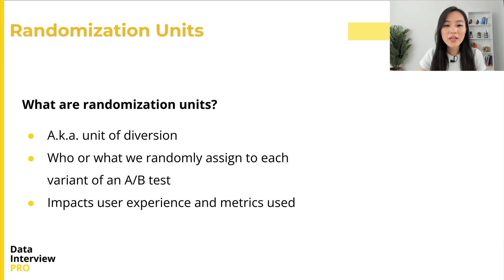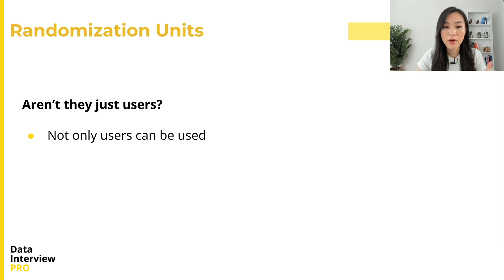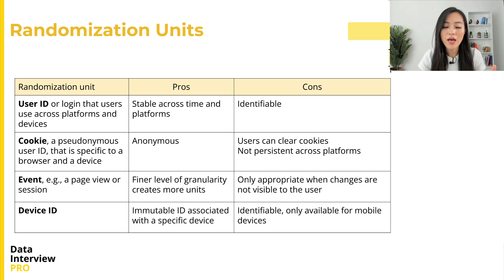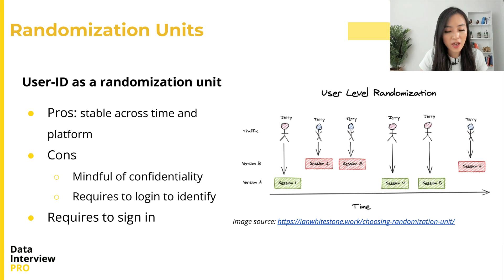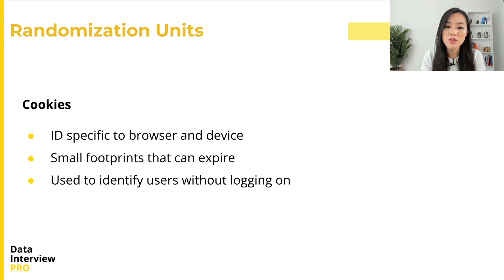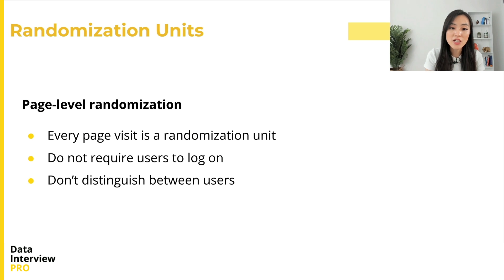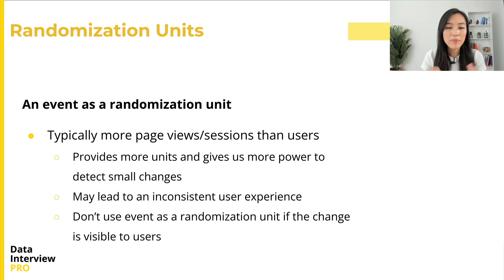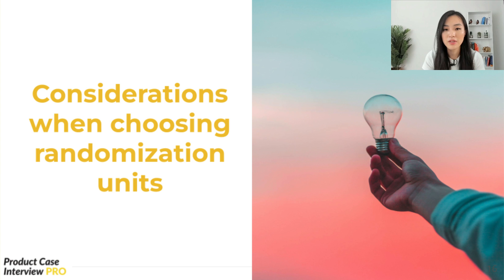Randomization Units in A/B Testing: Easy Explanation for Data Science Interviews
In this video, we will go over another important step in the process of designing A/B tests: how to choose the right randomization units for A/B tests? This is the third video of a video series - Top A/B testing questions in Data Science interviews. Here are the topics covered in this video:
-What is a randomization unit
-Commonly used randomization units
-Considerations when choosing a randomization unit

 Contents of this video:
00:00 Introduction
00:45 What are randomization units
01:30 What are the commonly used randomization units
5:07 Considerations when choosing randomization units
7:44 Summary